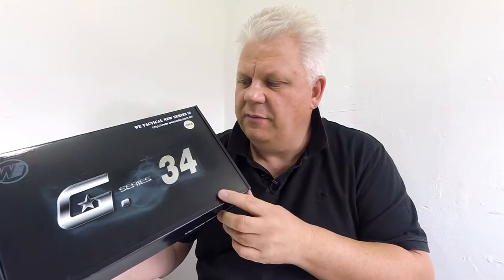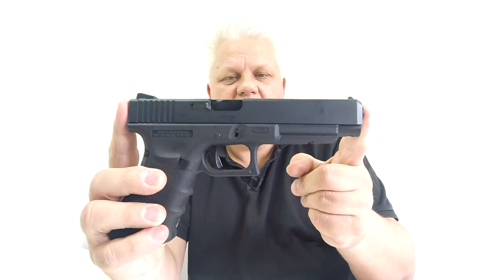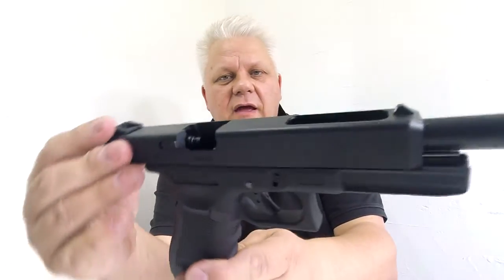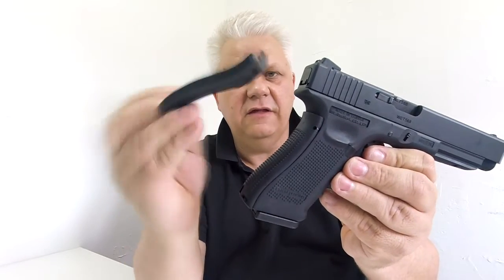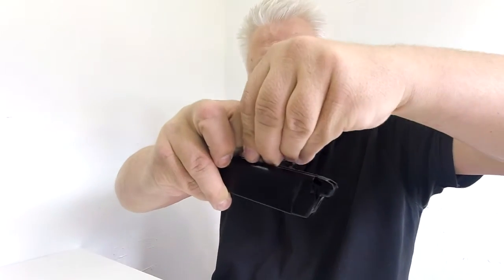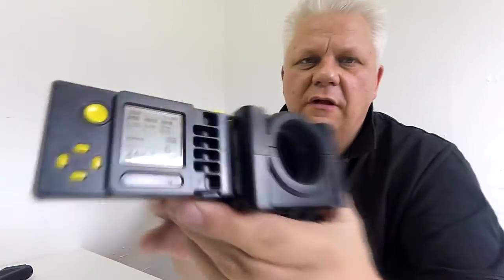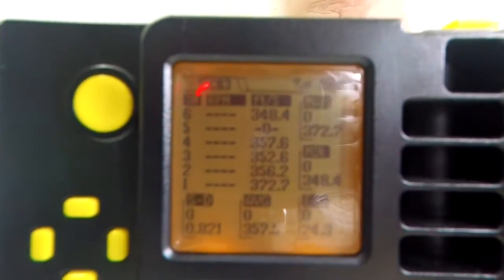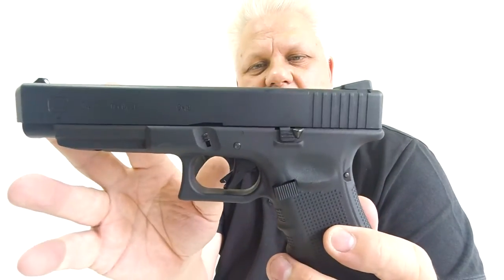we g34 airsoft pistol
This is an airsoft review of the g34 airsoft pistol from WE. This Gen 4 Type-B gas airsoft pistol now at JBBG. Mark has a look over the pistol - for more info please